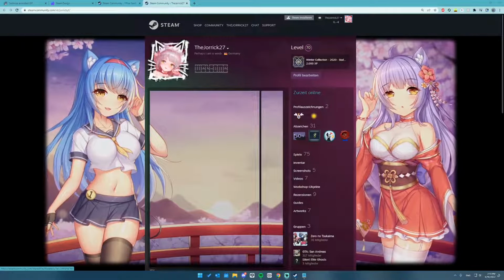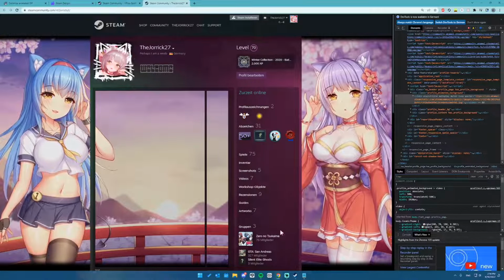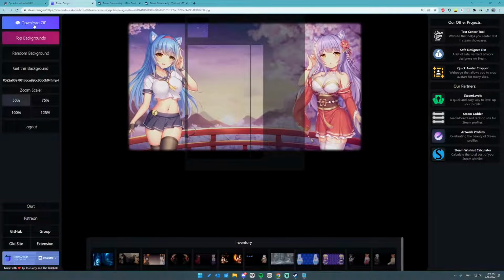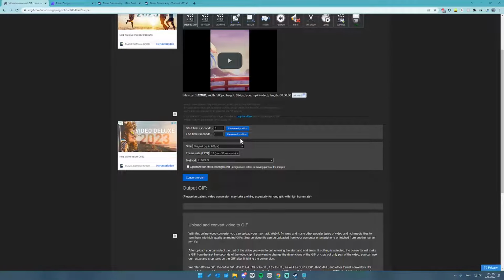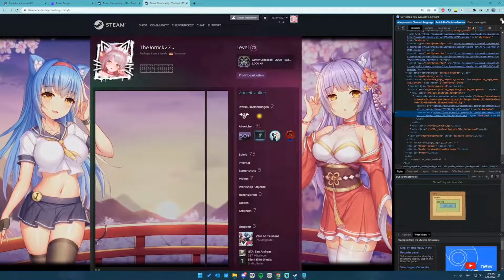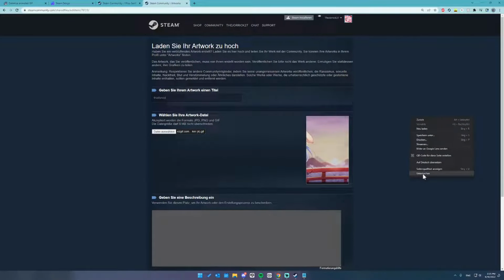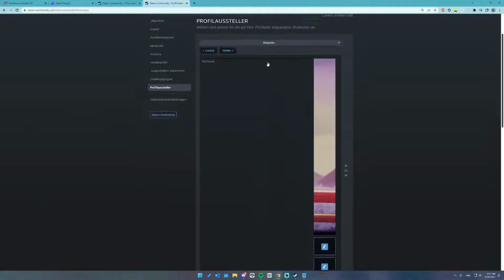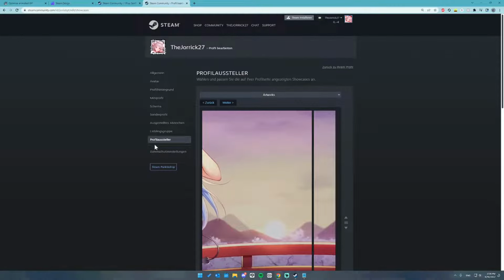How to make an animated steam background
What to search:
public/images/items

Command:
$J('image_width').val('1000');$J('image_height').val('1');

Outro:
▶️Games:
 Tom Clancys The Division, Tom CLancys Rainbow Six Siege